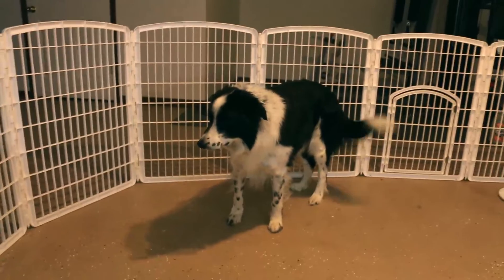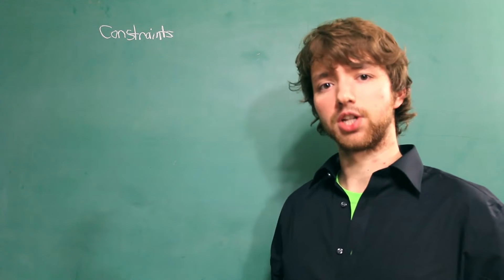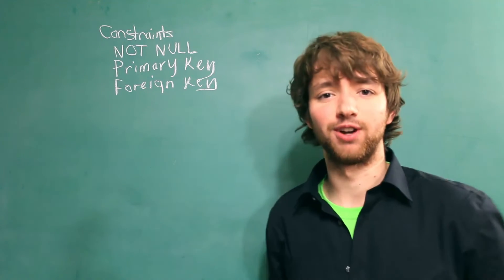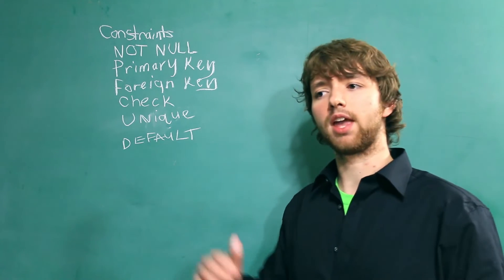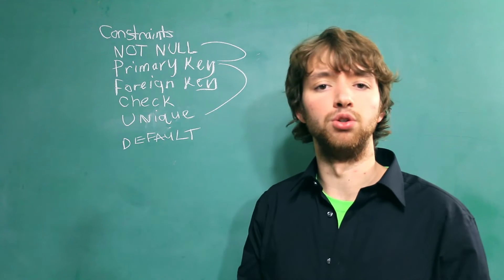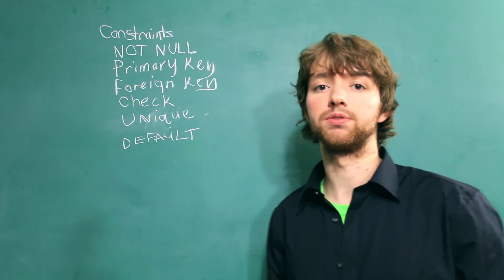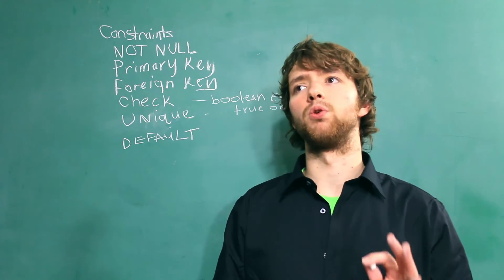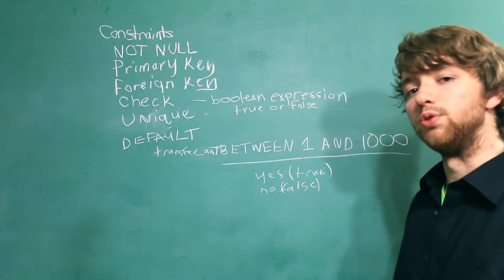Oracle SQL Tutorial 12 - Intro to Constraints